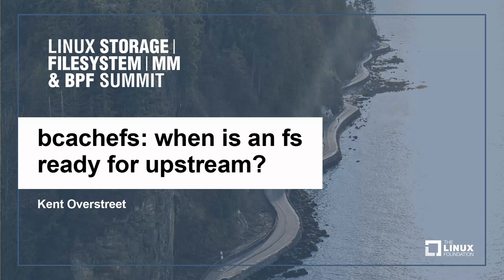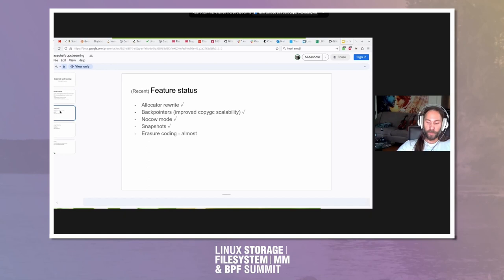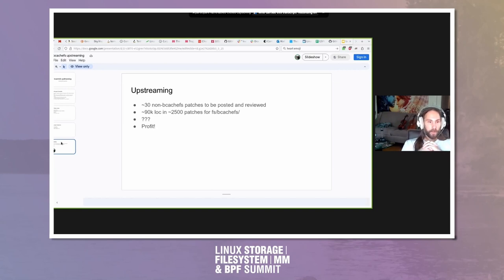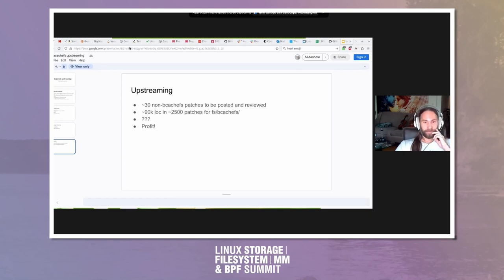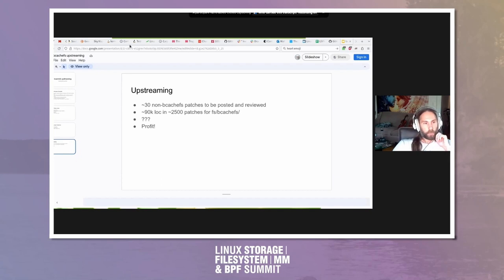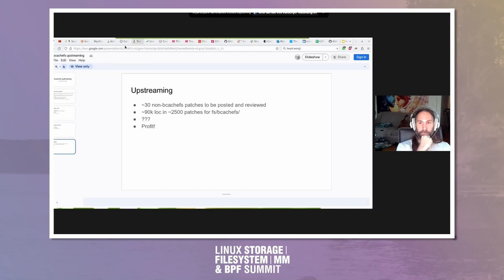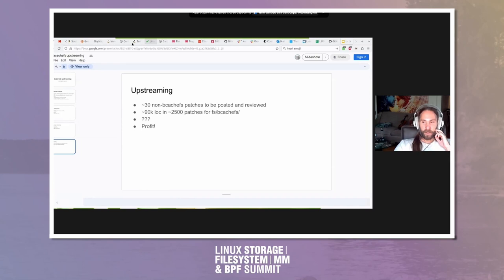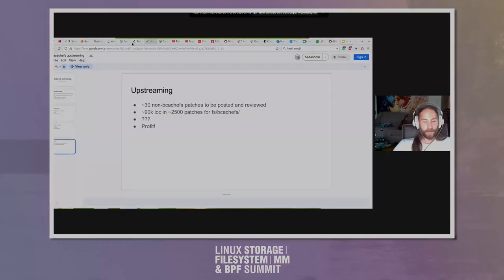bcachefs: when is an fs ready for upstream? - Kent Overstreet